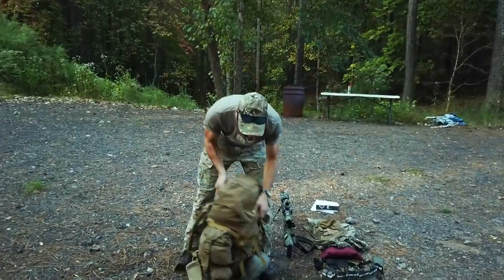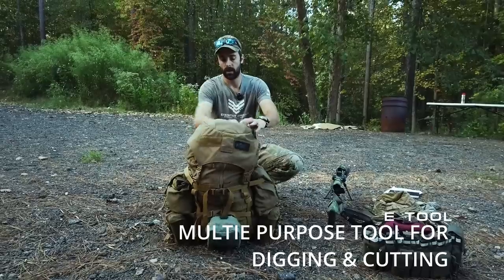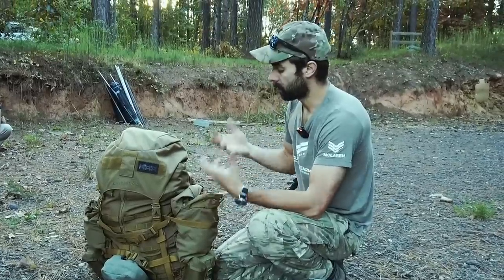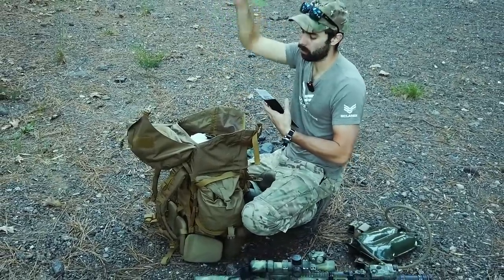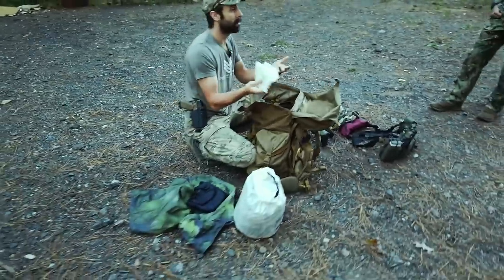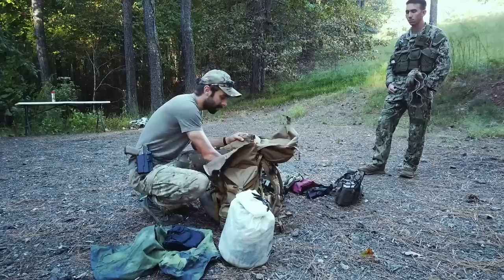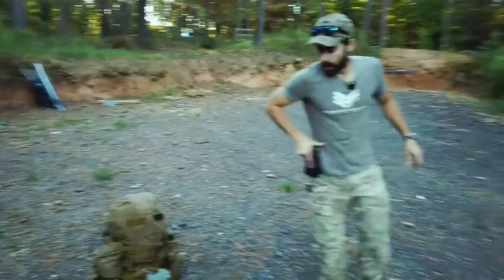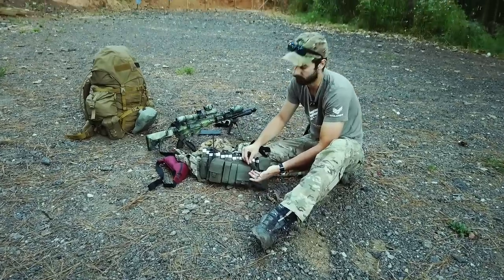Former US Army Infantry Sniper Reviews Civilian Kit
Garret McLaren, Former US Army Infantry Sniper Reviews Civilian Kit he keeps on standby. These are some simple items you should have in your ruck. Garret was stationed at 1-75cav in the 101st ABN DIV. He was with C.co or troop if you ask the cav. scouts. There he did a fair amount of rucking and field problems living out of his ruck. In this video, he breaks down some simple items that you may want on your kit and in your ruck as a civilian. Weather you are an avid hiker, prepping for the military, or a civilian seeking out information for training, Garret provides some solid information as a starting point for your training journey.

00:00 the ruck
00:38 top of ruck
03:45 sustainment pouches
05:05 main compartment
12:37 police your straps
14:06 chest rig
18:20 clothes
19:42 footwear